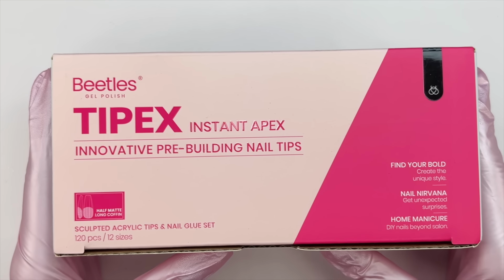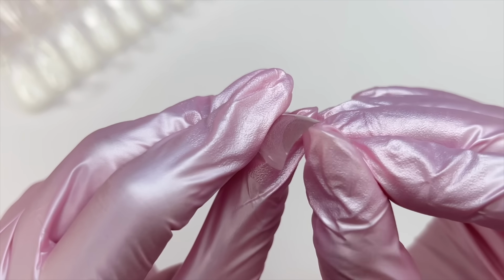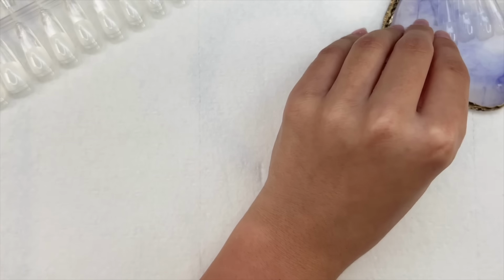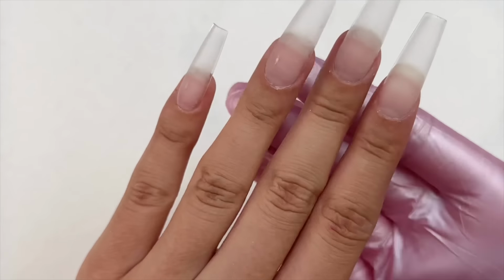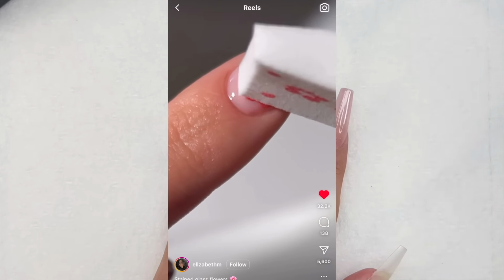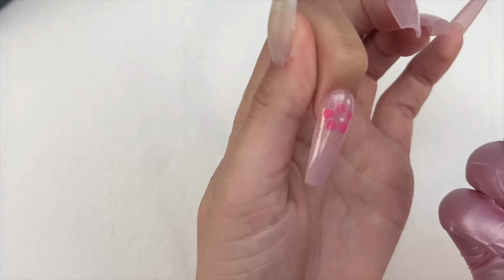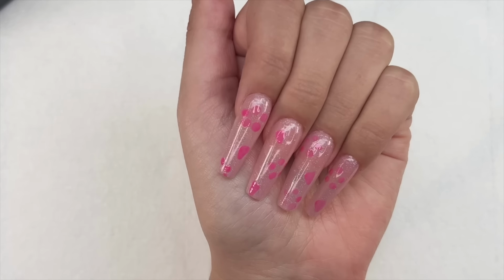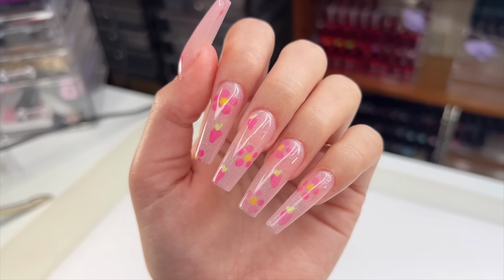TRYING BEETLES TIPEX INSTANT APEX SCULPTED FULL COVER NAIL TIPS & SOLID GLUE GEL KIT FROM AMAZON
In today's video I tried Beetles Tipex Instant Apex Sculpted full cover nail tips and solid glue gel kit!! 😱 I hope you enjoy! 💓

Favorite/Frequently Used Products:
Code: NAILEDBYBRANDI10
Code: NAILEDBYBRANDI

Code: NAILEDBYBRANDI10

Code: Nailedbybrandi

Code: Brandi10